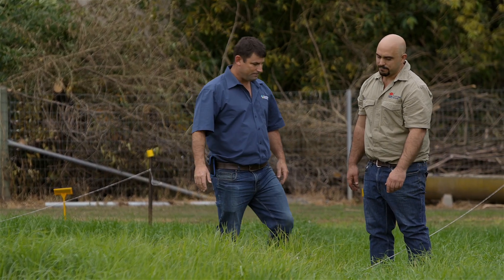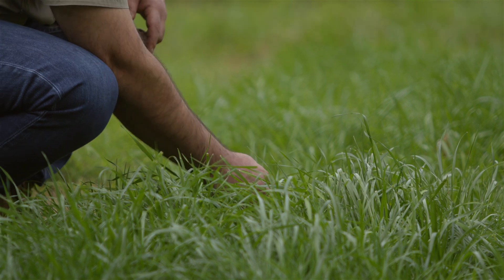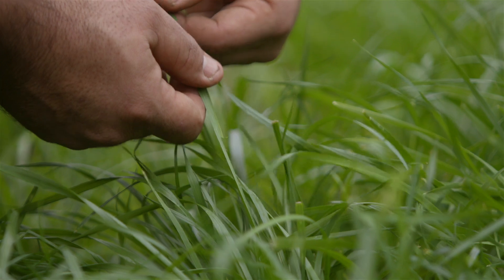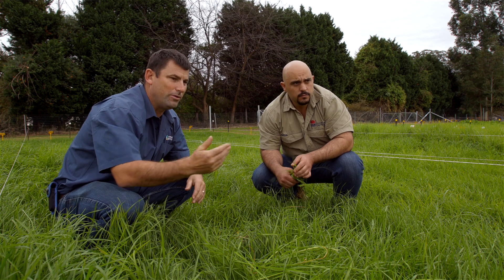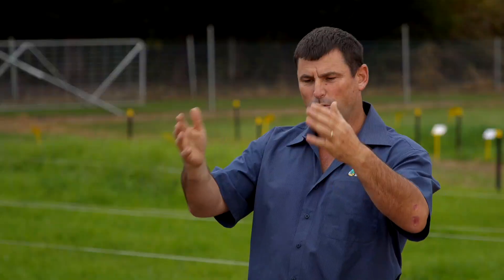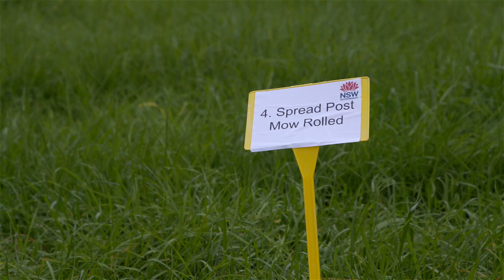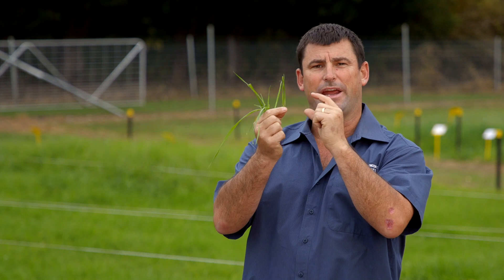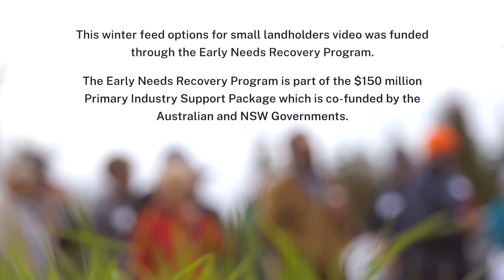Winter Pastures | Greater Sydney Local Land Services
In this video, Ben Azzopardi and Josh Hack from Greater Sydney Local Land Services demonstrate winter forage sowing into kikuyu pastures. They share key principles for pasture establishment and offer practical advice on managing kikuyu.